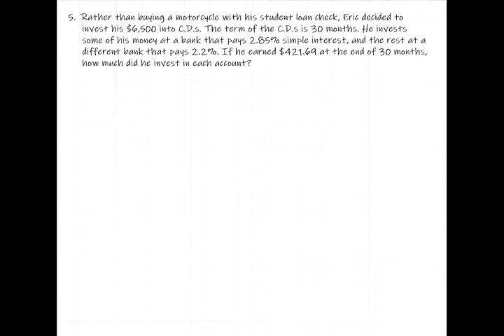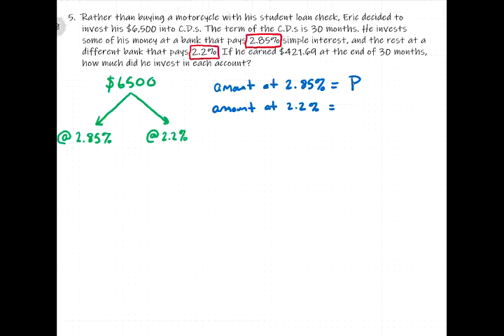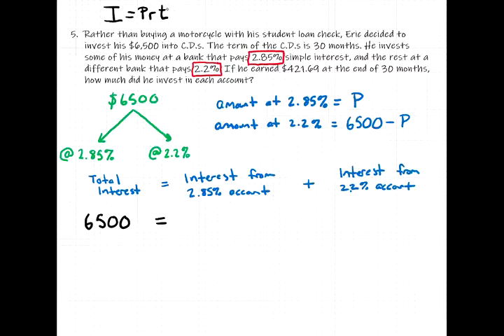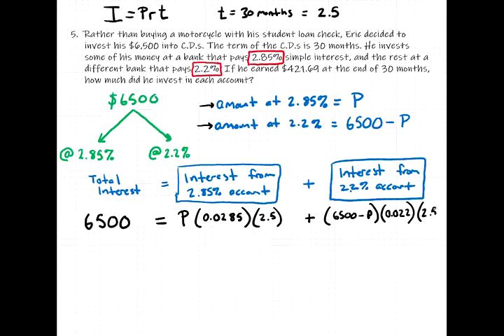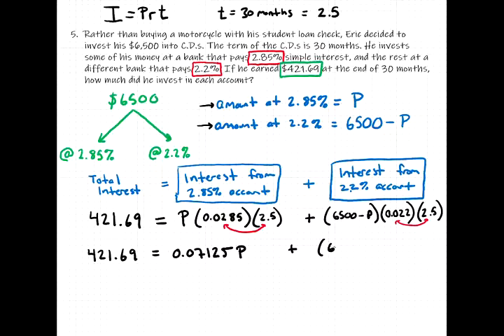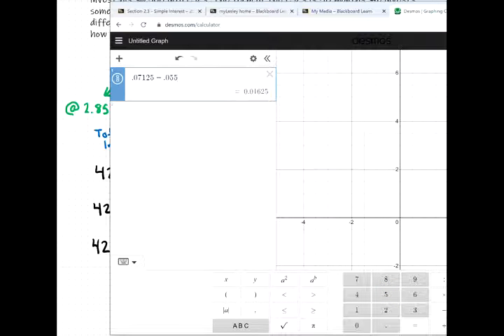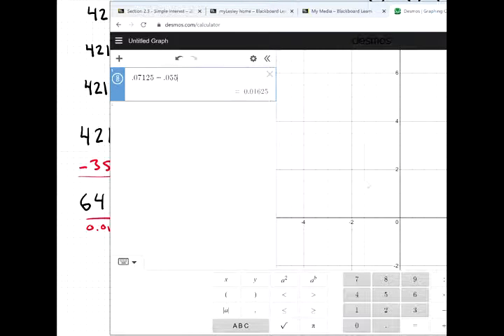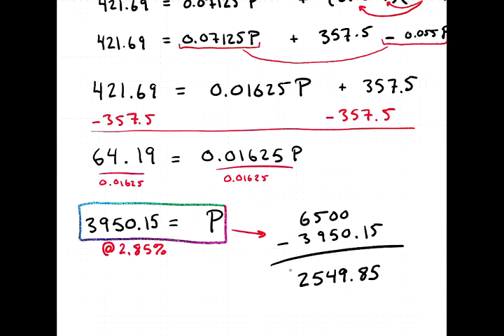Section 2.3 Classwork - Solution #5